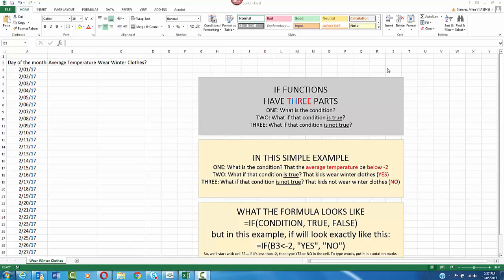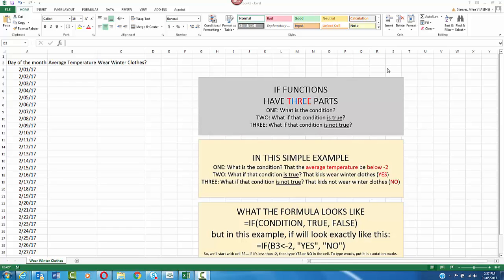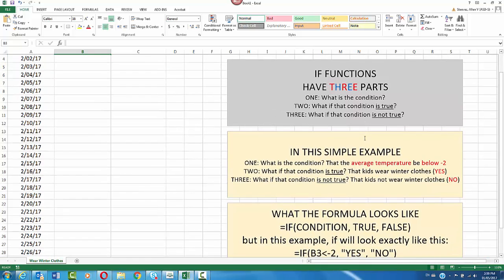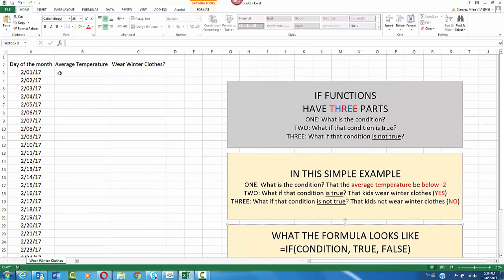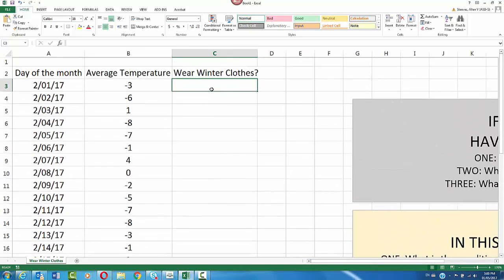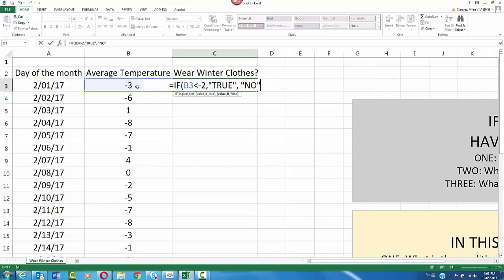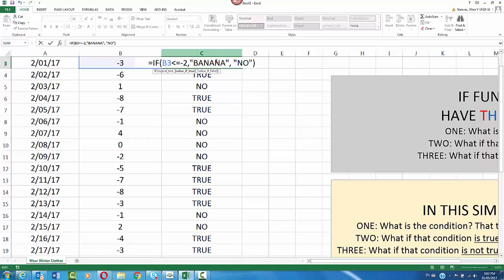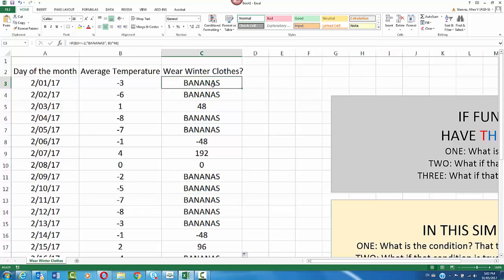A Brief Introduction to the IF Function (Excel or Google Sheets)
A simplistic way of learning about the IF function